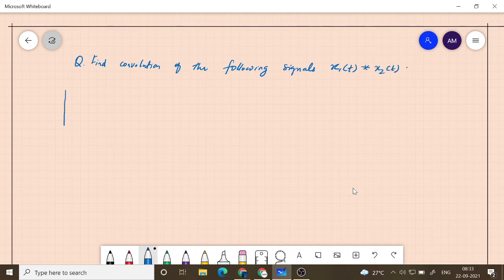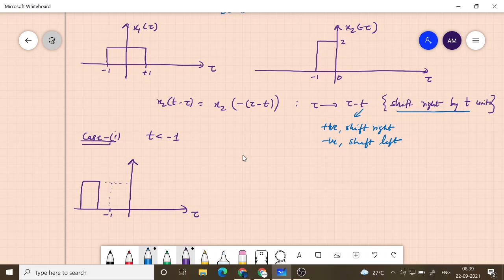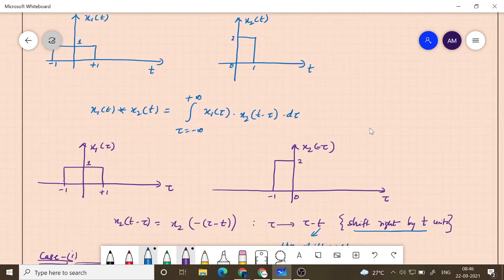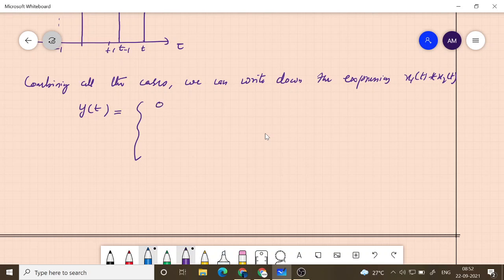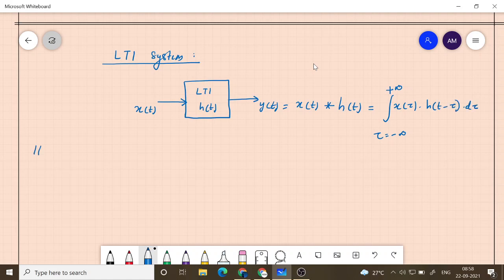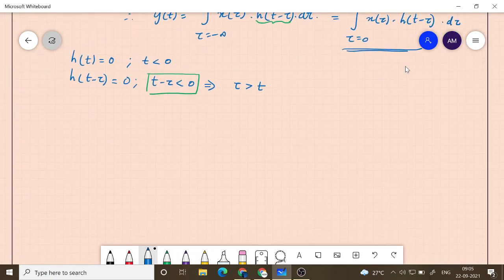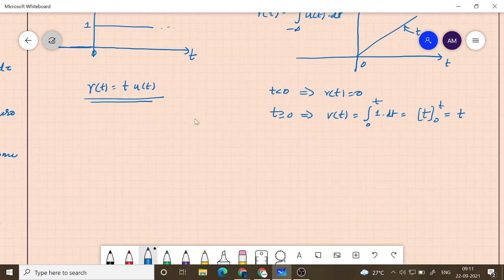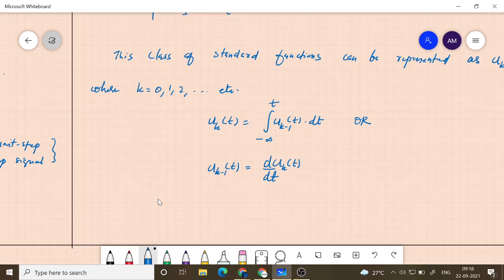S&S L14 Evaluation of convolution integral 2021 09 22